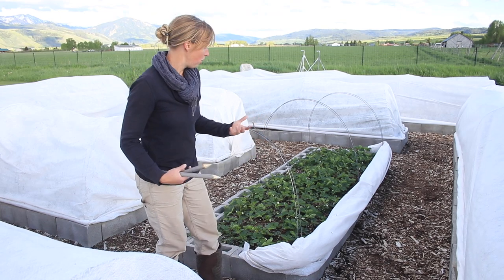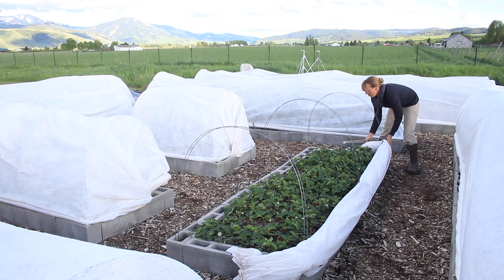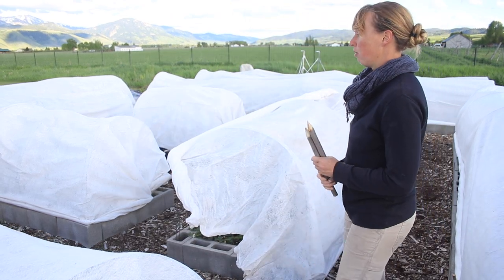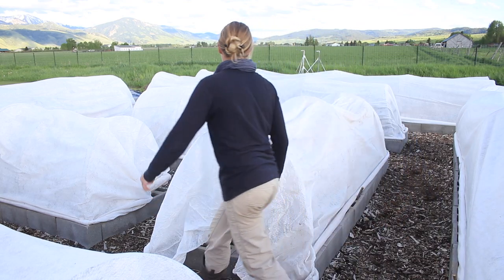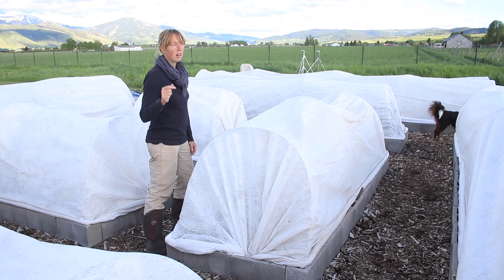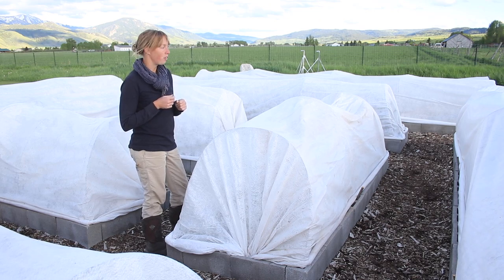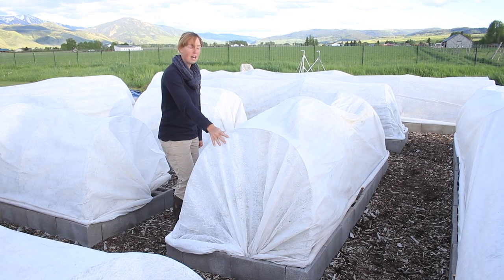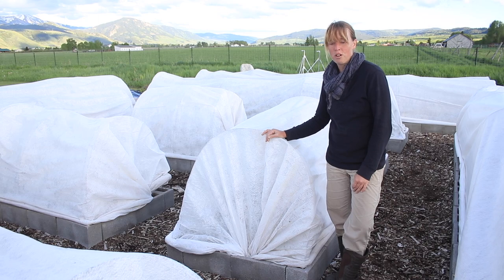Mountain Gardening, Can the Frost Covers Protect the Garden from a Couple Hard Mid June Freezes?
It snowed a little above us in the past day and is supposed to freeze hard here for the next several nights.